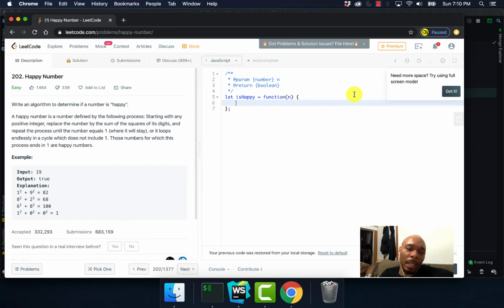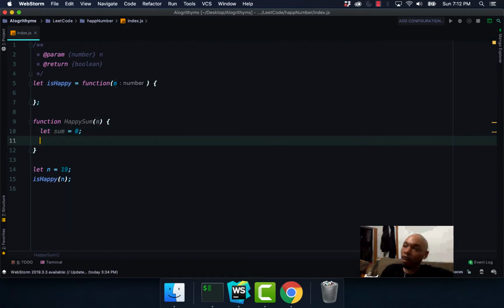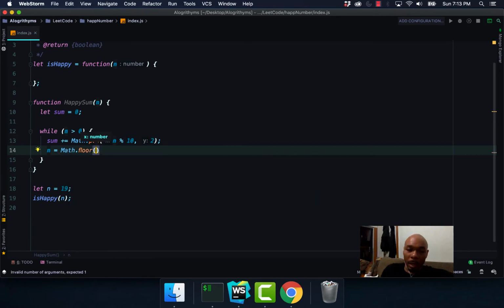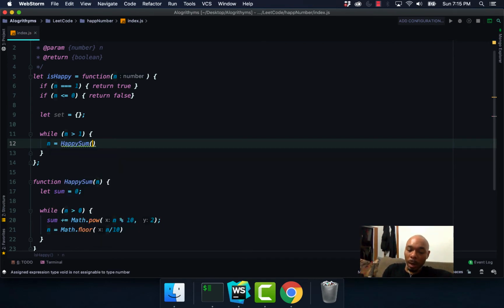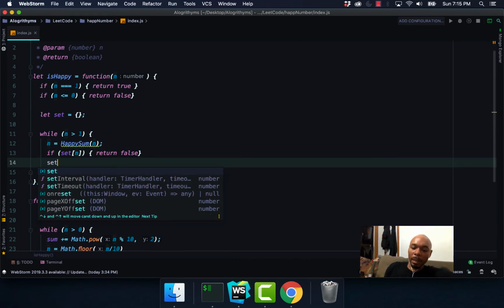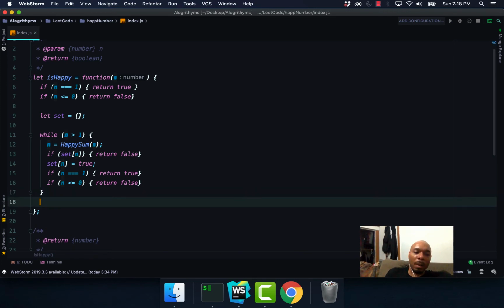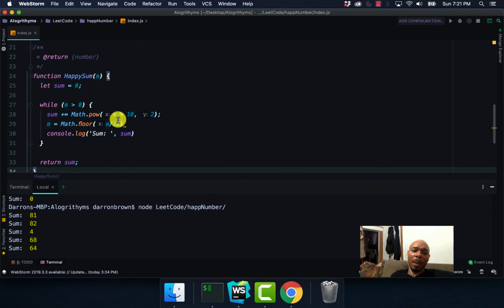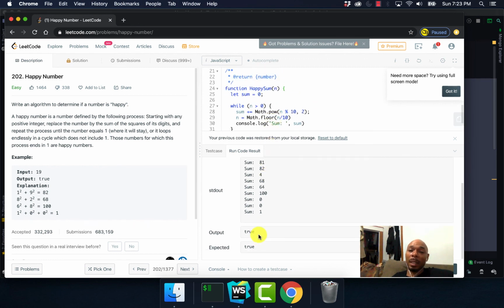Happy Number Algorithm | Learn React Native API | Learn React Native API 2022